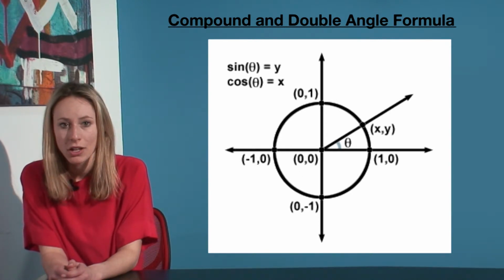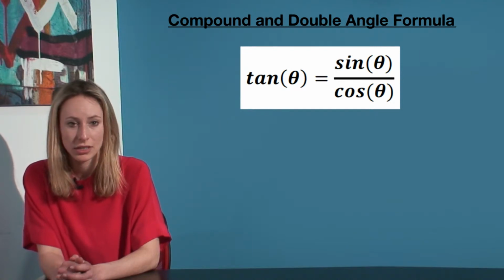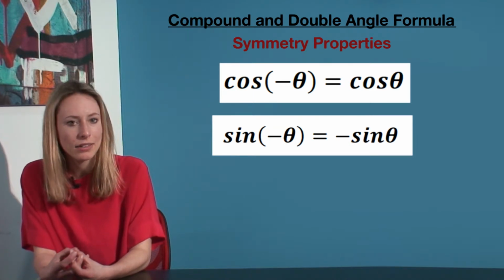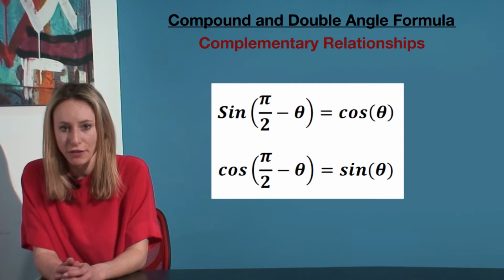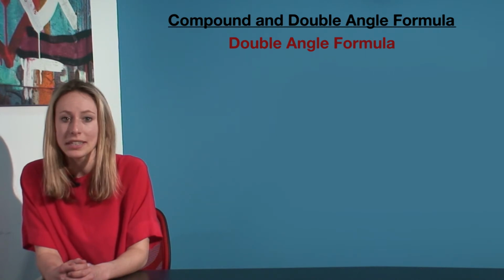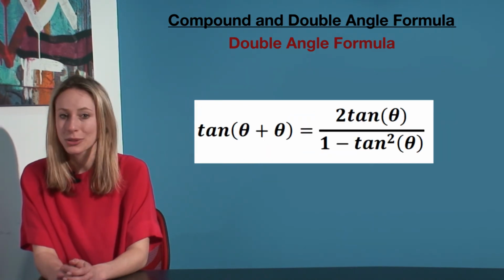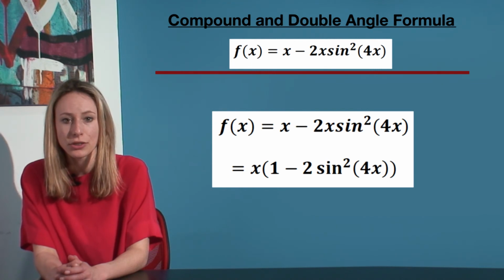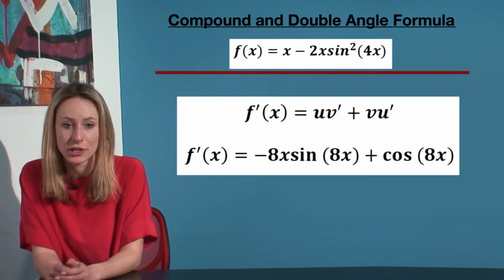VCE Methods - Compound and Double Angle Formula